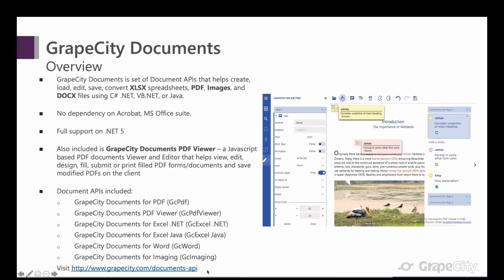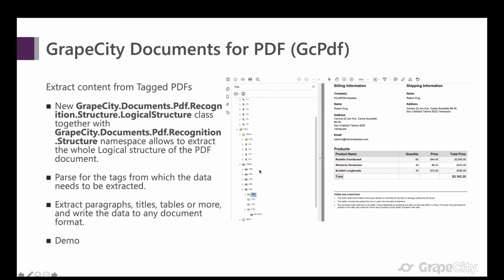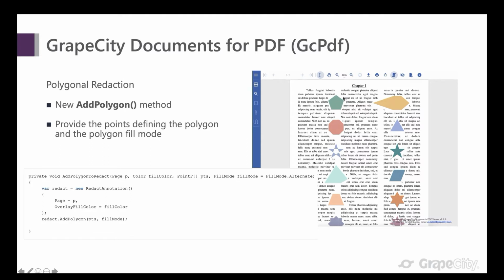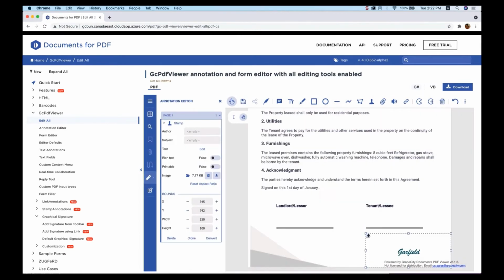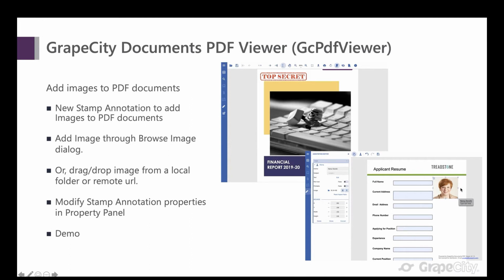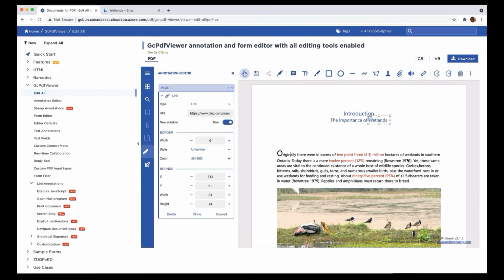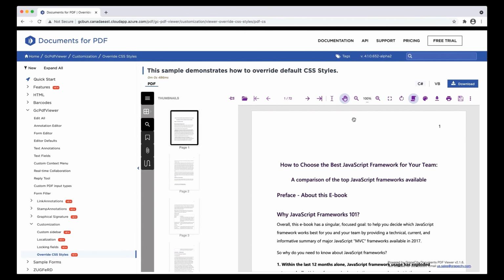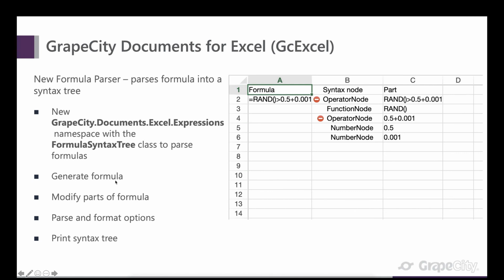GrapeCity Documents v4.1 Feature Highlights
Product Manager, Shilpa Sharma, will outline the new v4.1 release features and enhancements. Join this on-demand webinar to discover how the GrapeCity Documents team stengthened the existing feature set and provided full support for highly-requested features. You'll see the new Signature Tool for the JavaScript-based GrapeCity Documents PDF Viewer in action, as well the new formula parser and template performance improvements in GrapeCity Documents for Excel.

To learn more about this latest software update, read the release blog